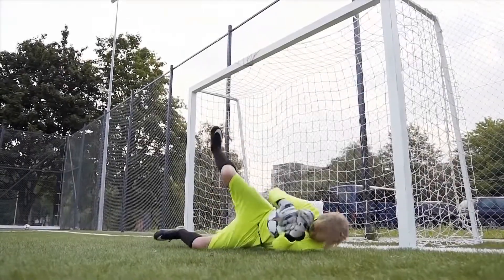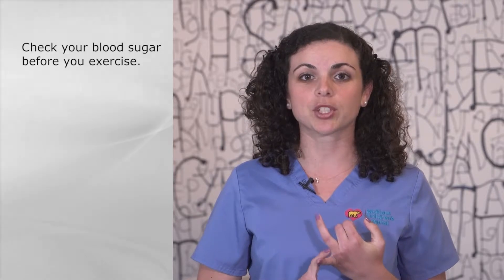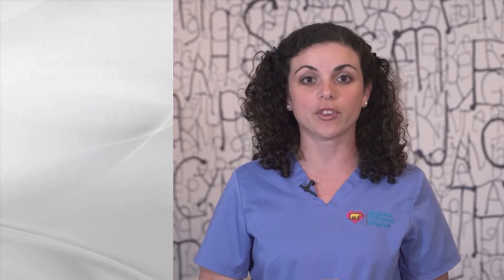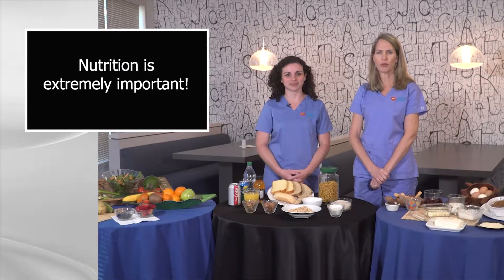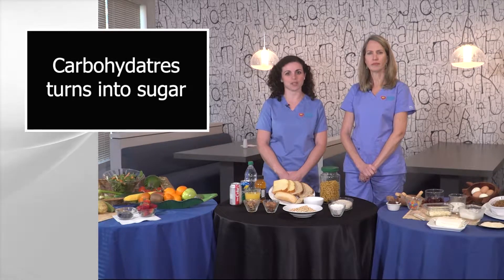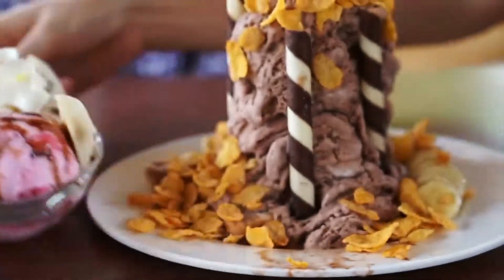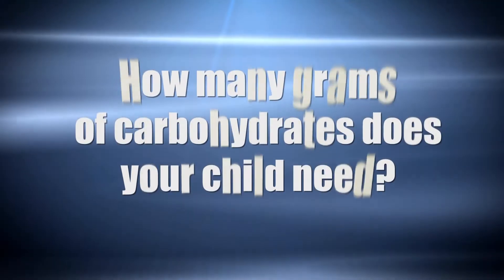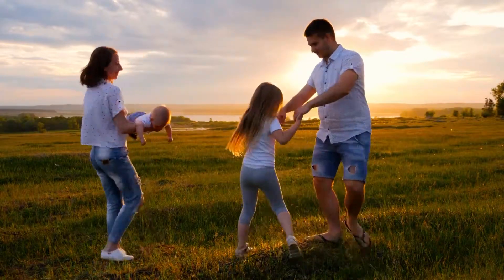Diabetes in children (9 of 9): Nutrition and Exercise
This is the last video of our diabetes series. In this video, you will learn about nutrition, exercising and carb counting. The video answers the following questions:  What are carbohydrates? How many grams of carbohydrates does your child need? What foods have carbohydrates? How do you count carbohydrates? This video also provides recommendations and ideas on “free food” snacks for your child.